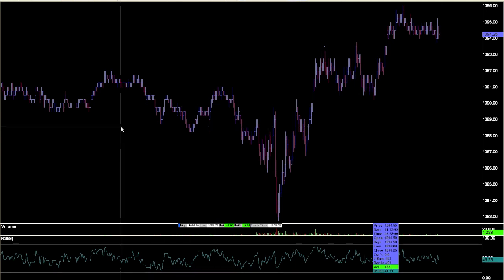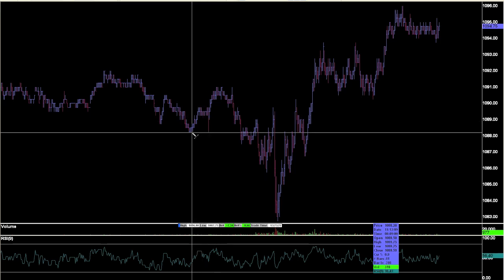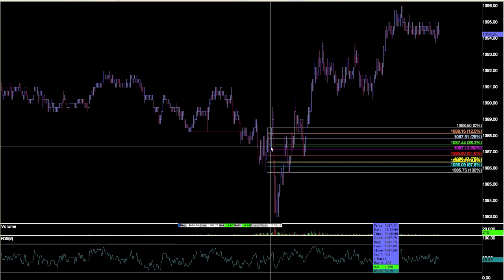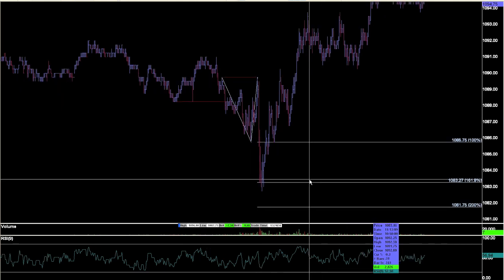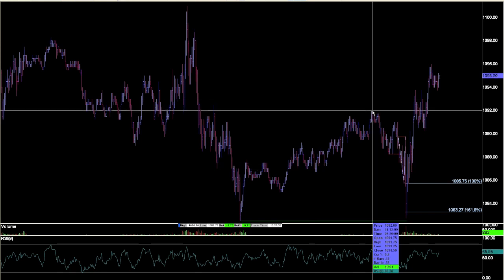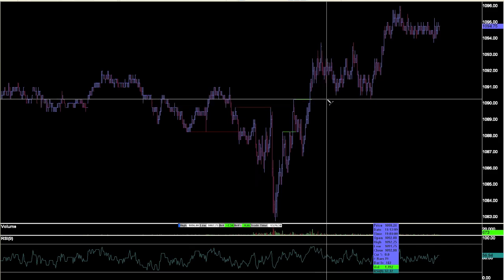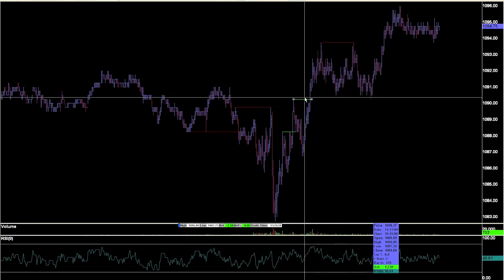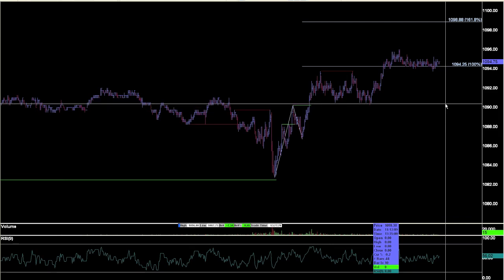S&P E-Mini Trading - PMTCM.COM - 11/13/09 - Morning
This movie chronicles the S&P E-mini trading patterns for the morning of 11/13/09.This is part of a campaign of turning $10,000 to $10,000,000 over the next 6 months.